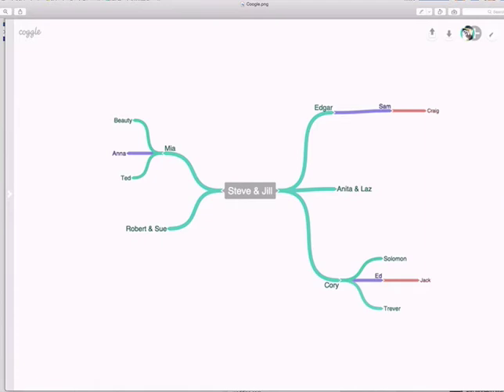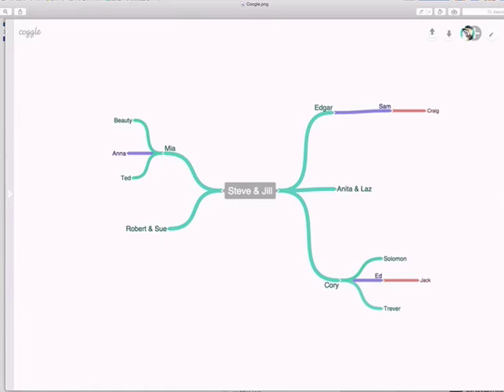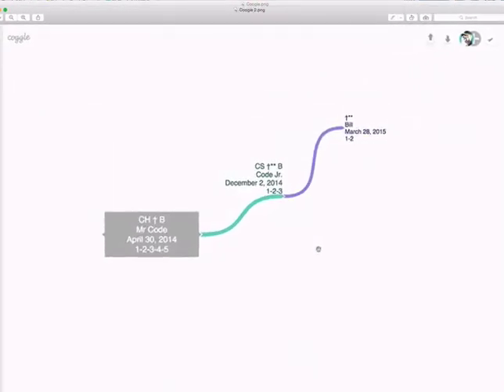Gen Map Diagnostics (Intro)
How to coach, ask questions, and give recommendations as you do Iron on Iron with others and look at their Gen Maps. We start with helping people draw up good Gen Maps with enough objective data to be able to coach.